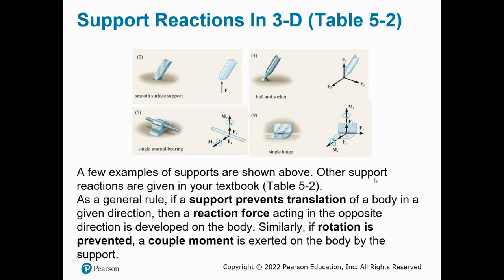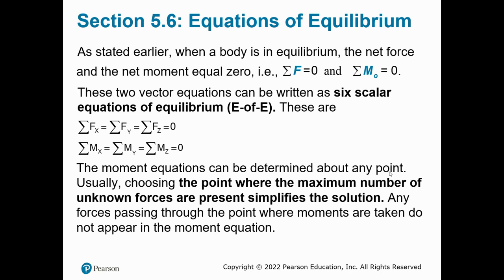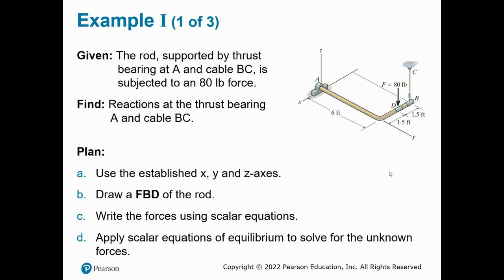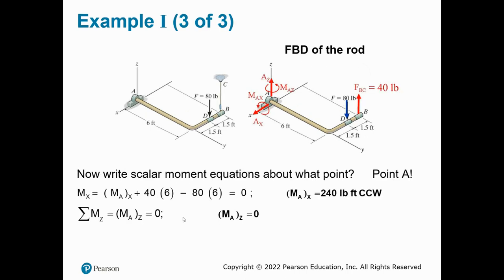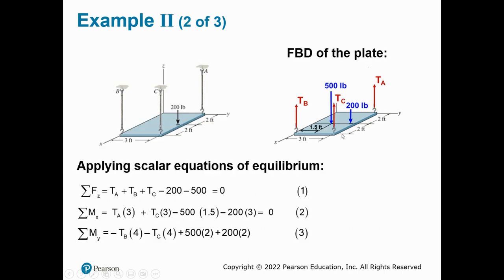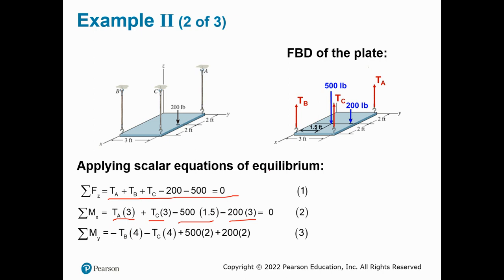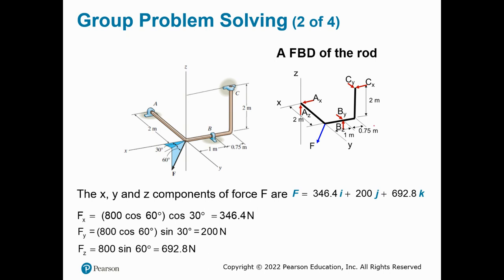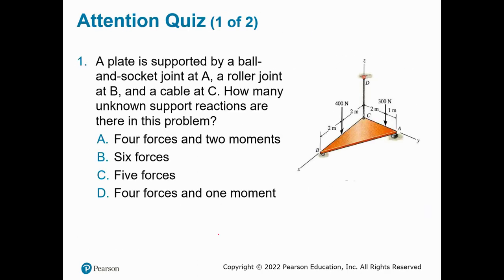ENGR 2301 Statics Hibbler 5.5 - 5.7